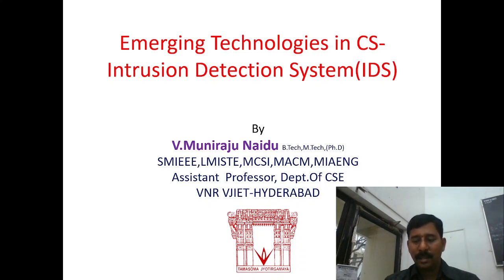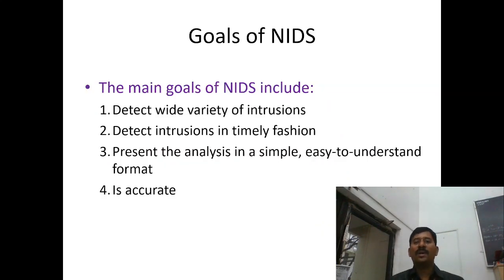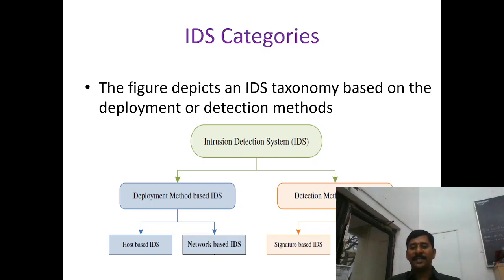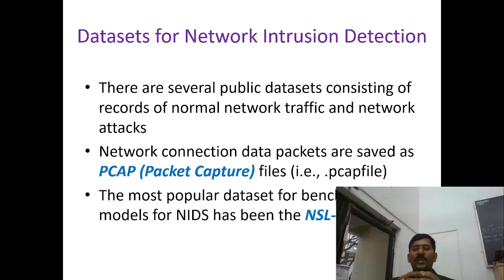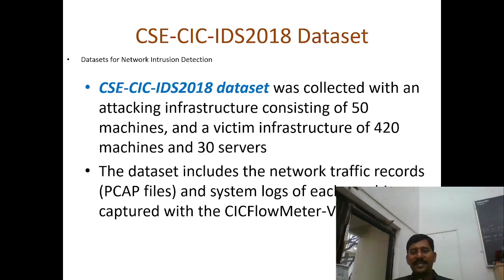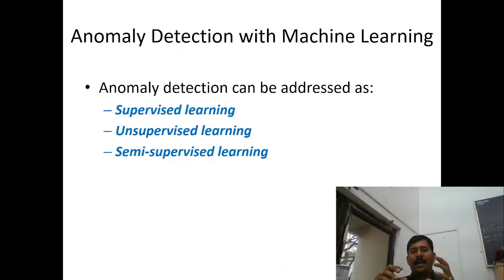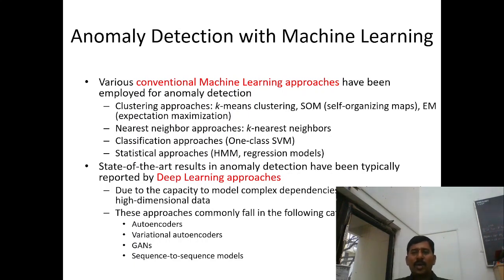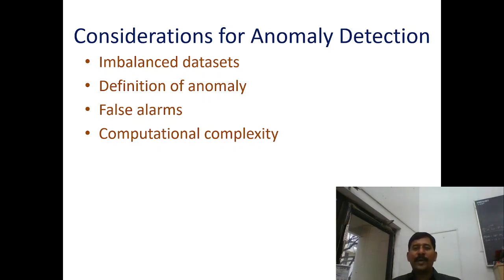Emerging Technologies in Cyber Security